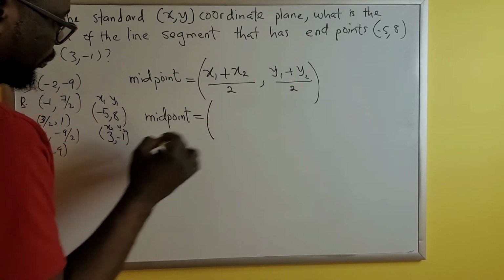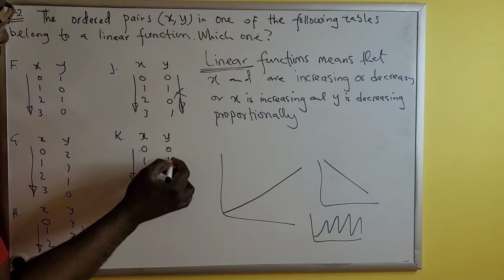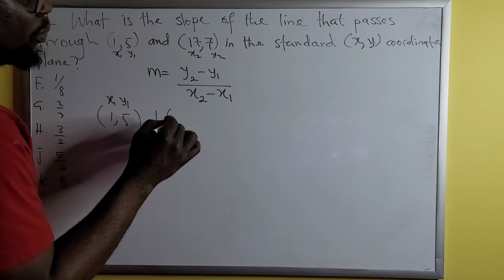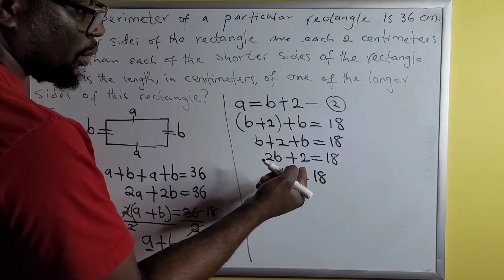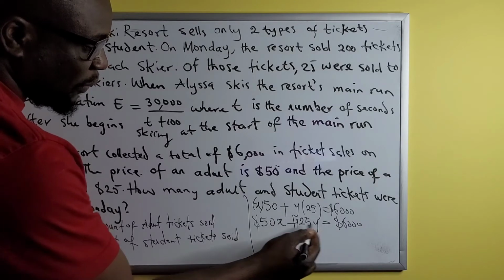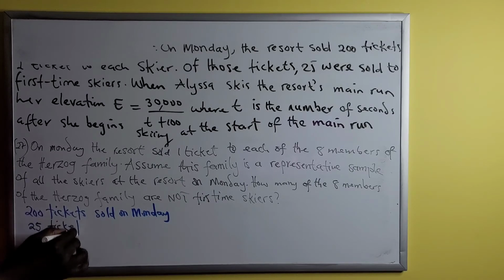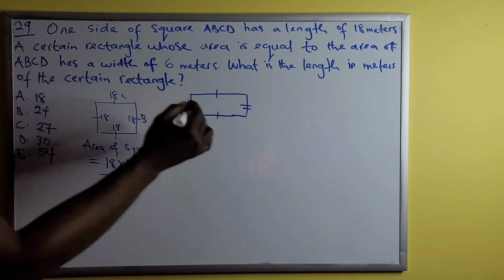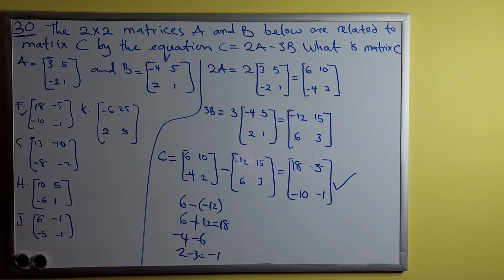ACT Prep Guide 2021 2022 Math Part 3